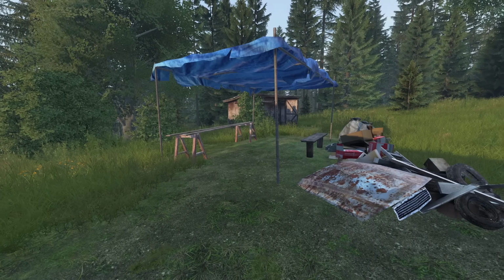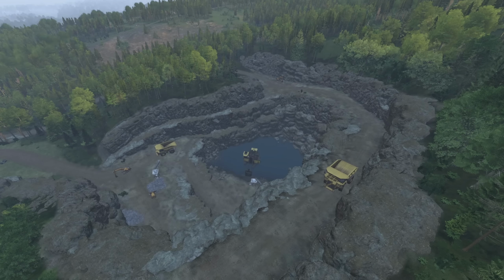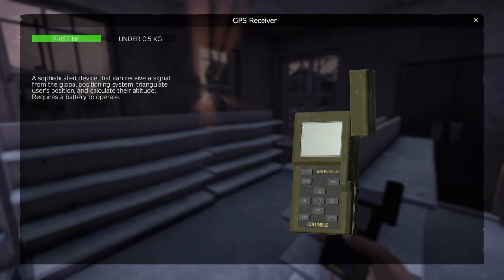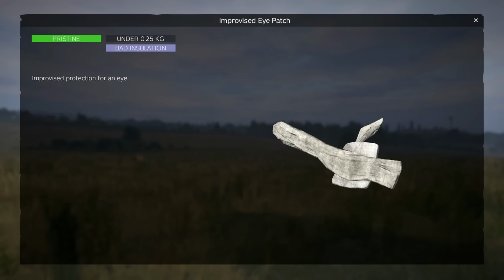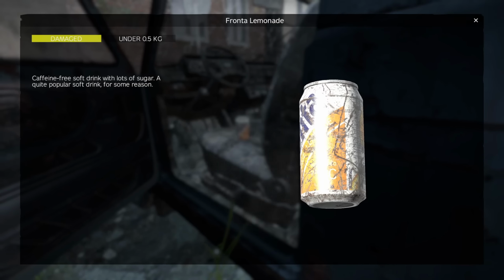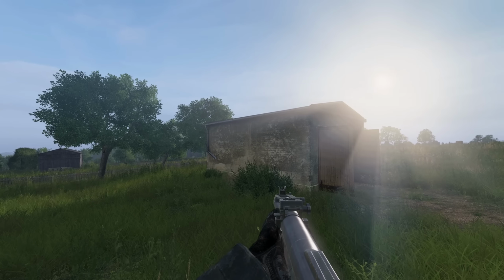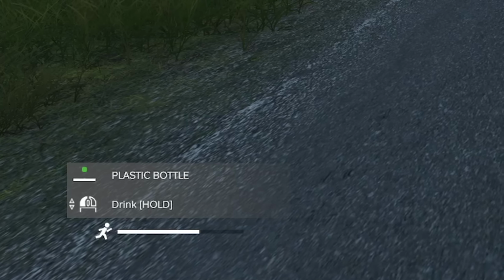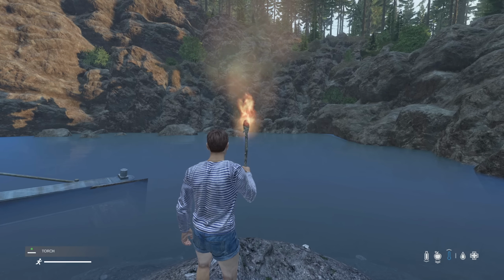DayZ 1.19 Update Explained - New Humvee, Tons of Items, Base Building Fix - PC / Xbox / PS4 PS5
🟣Follow on Twitch to catch me live!
Have fun gaming! Peace guys.

I predominately make DayZ and Tarkov videos. If you play those games please consider subbing for future content. Hopefully my videos can be helpful to you and teach you something new! Thanks for checking out the channel and have a great day!